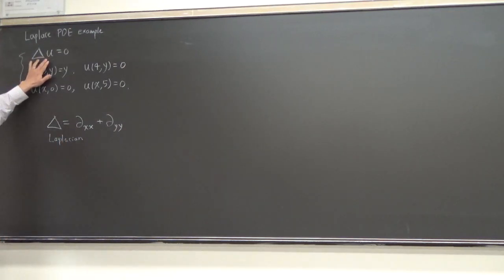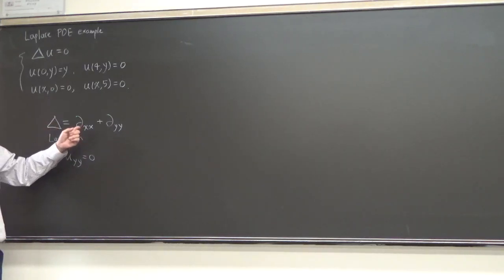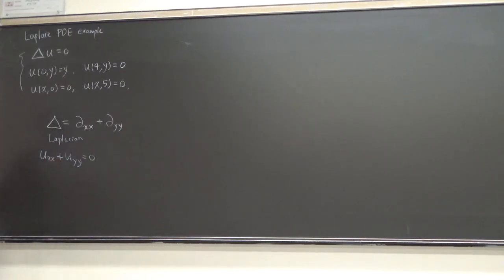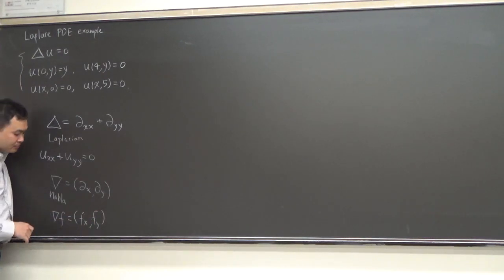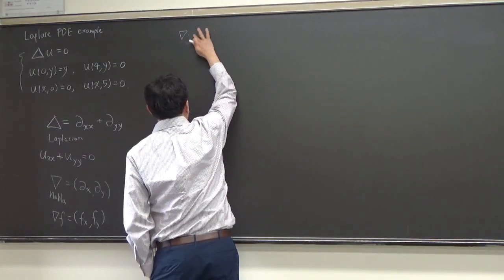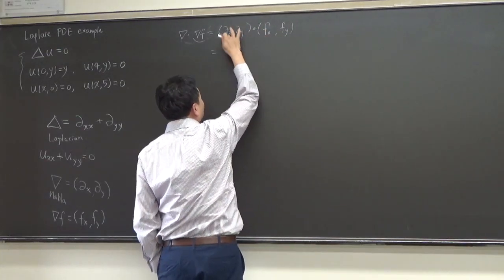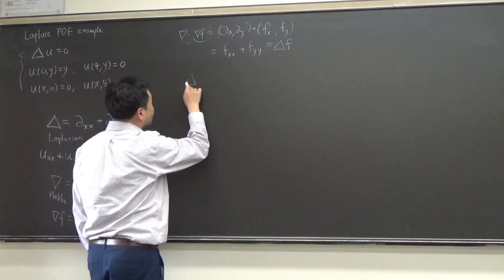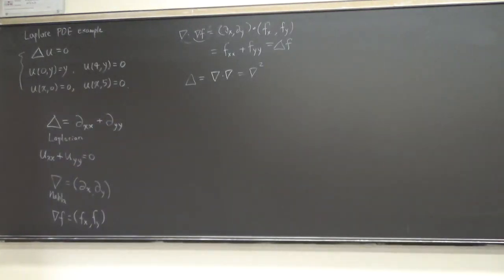Different notations of the Laplacian